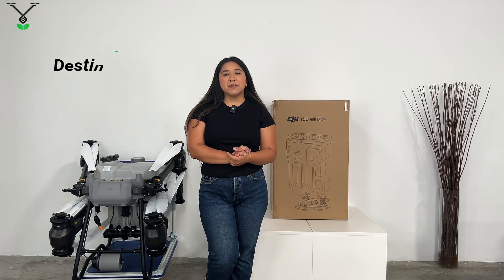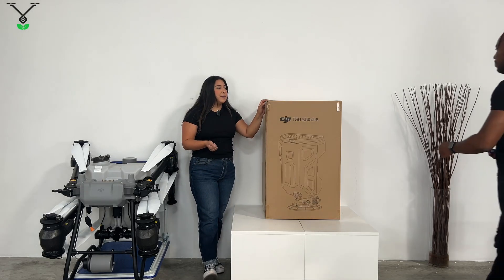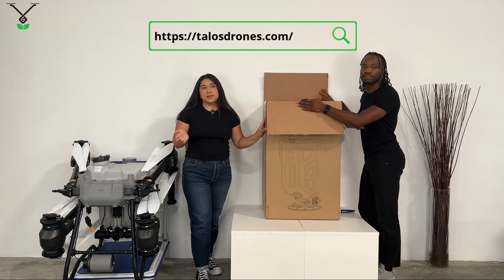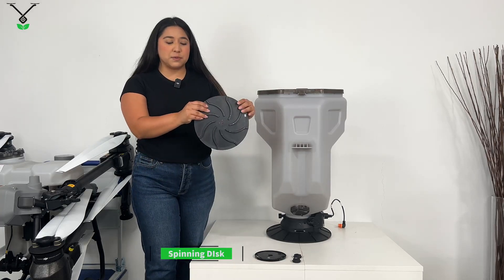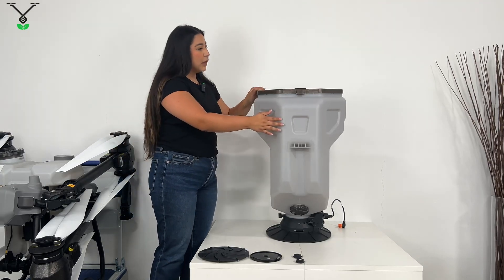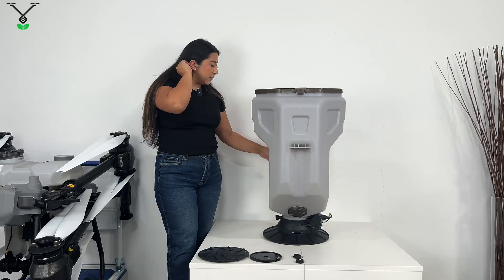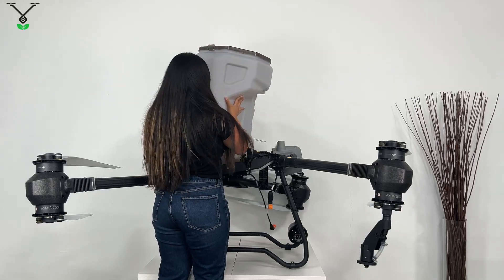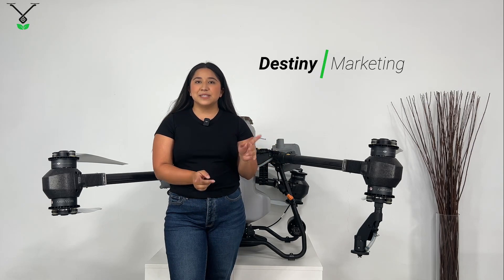Spreading Tank Installation | DJI Agras Tutorial T25 & T50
Explore the essential measures for setting up a spreading system to accurately and efficiently distribute materials on your fields, optimizing productivity and outcomes!

For more info on our DJI Agras Sprayer drones visit our